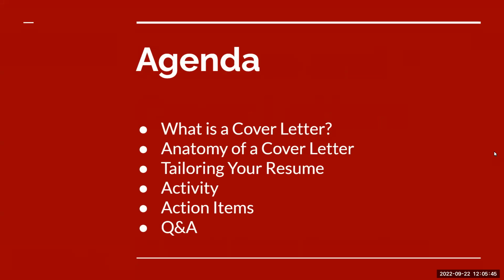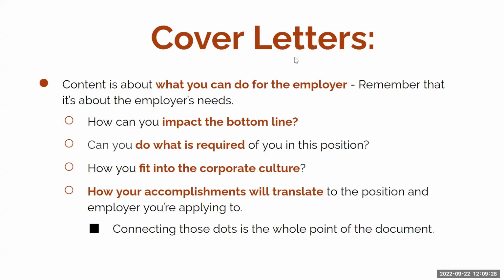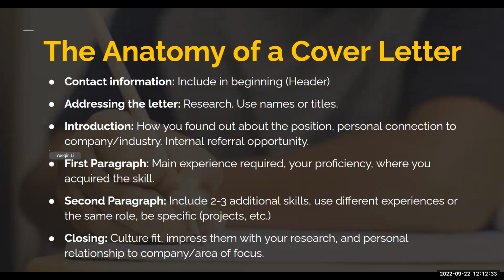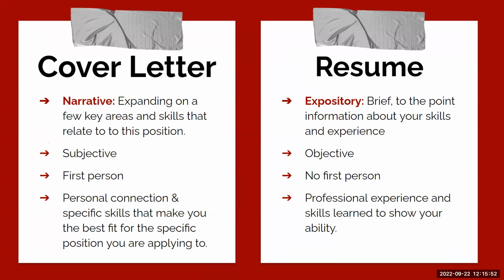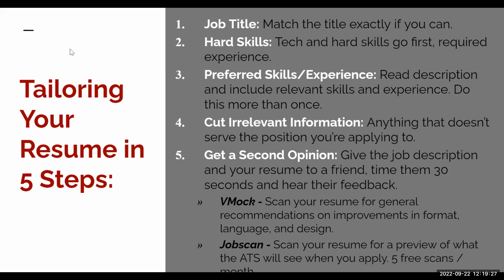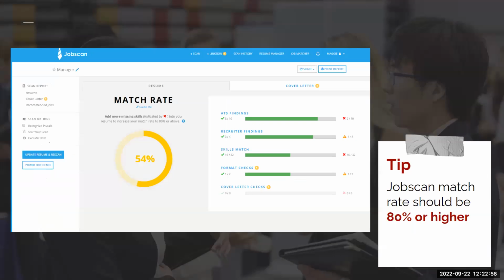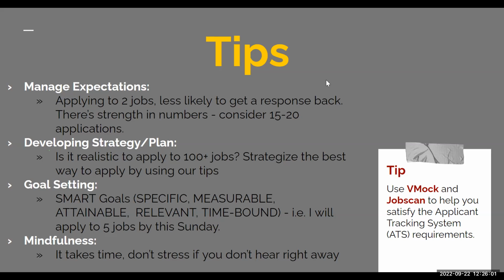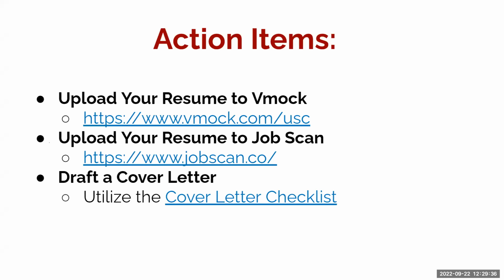Resume Workshop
Thursday, September 22 held by Ms. Lilian Barajas